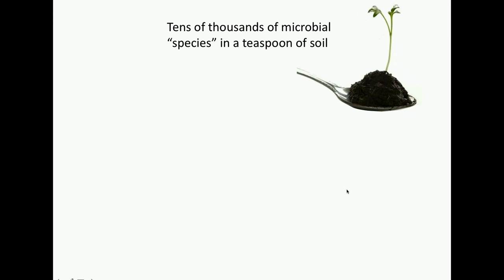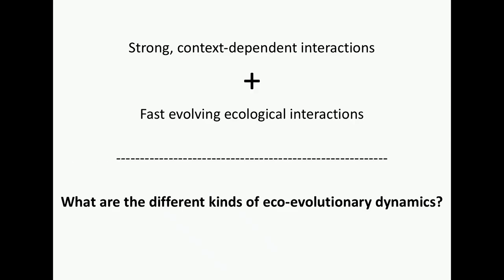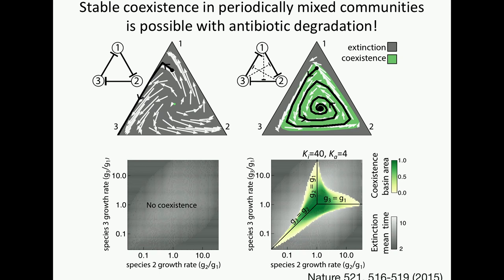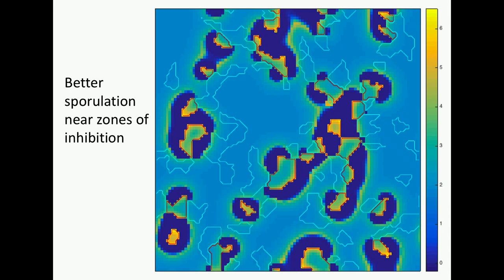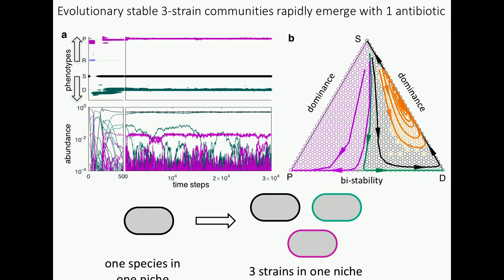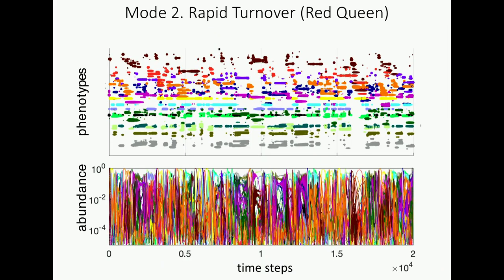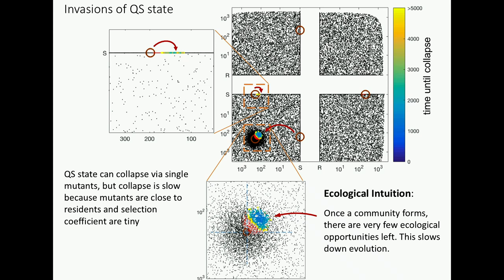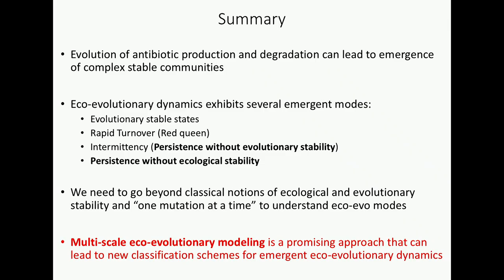Assembly and Eco-Evolutionary Dynamics of Communities of Antibiotic Producing Bacteria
Speaker: Kalin VETSIGIAN (University of Wisconsin-Madison)
Joint ICGEB-ICTP-APCTP Workshop on Systems Biology and Molecular Economy of Microbial Communities | (smr 3129)
2017_07_06-09_00-smr3129